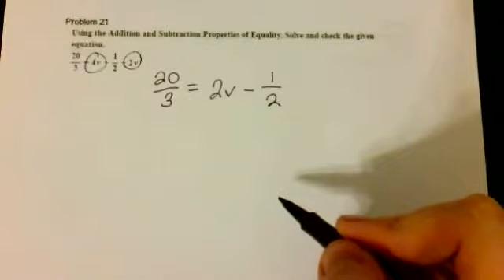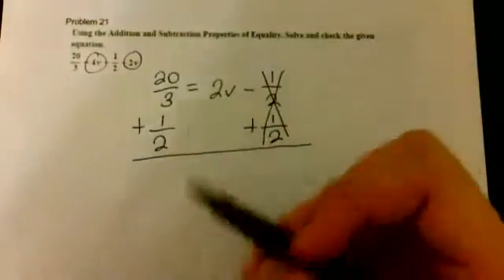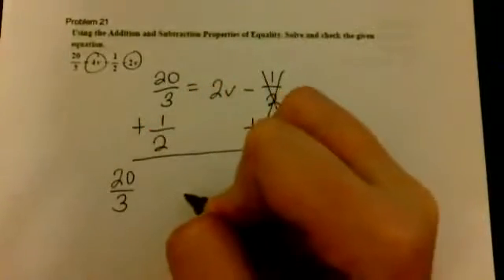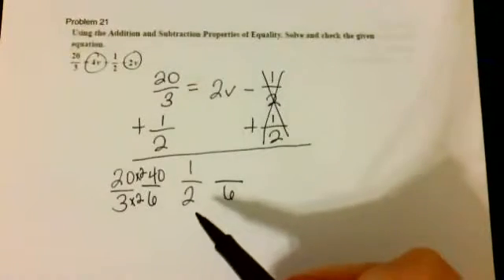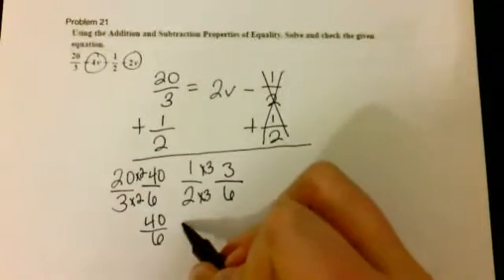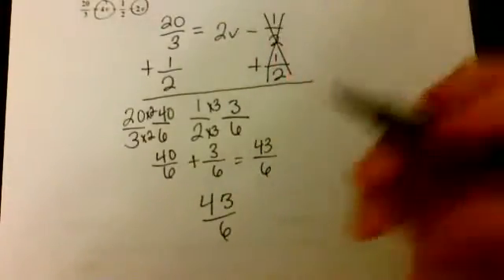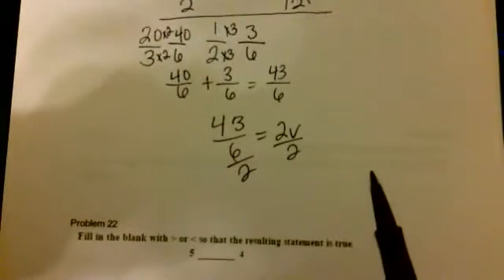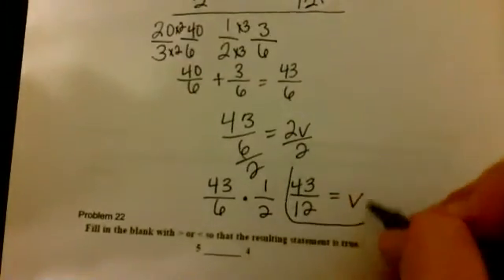Linear Equations Problem 21